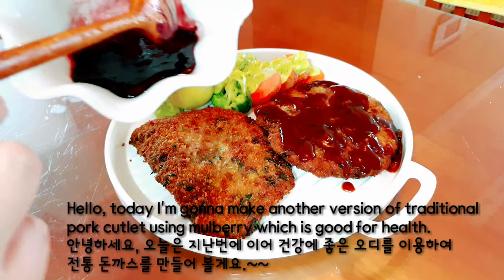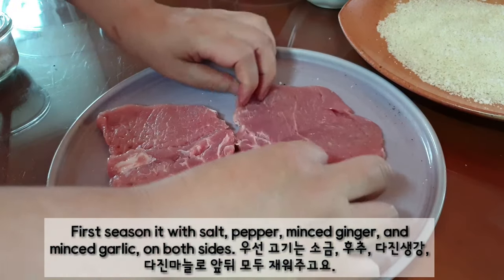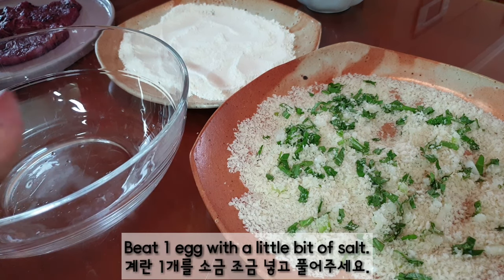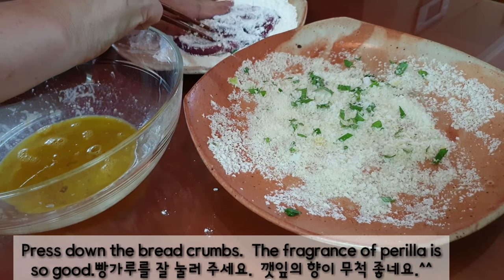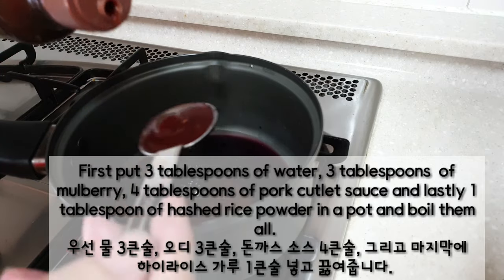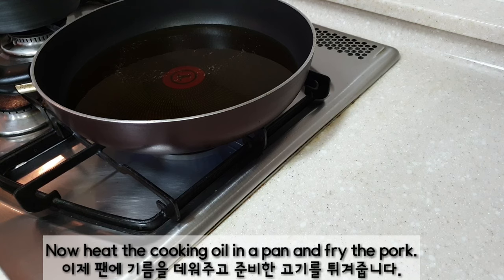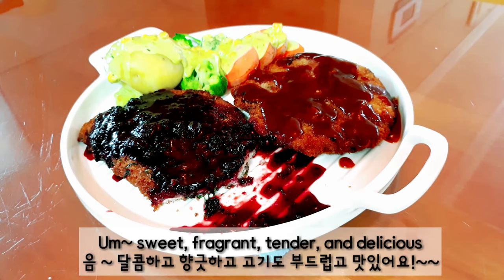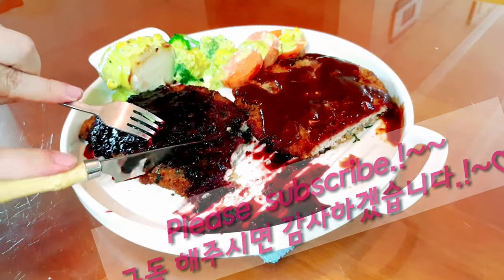pork cutlet with mulberry sauce: delicious and not greasy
This shows how to make pork cutlet with mulberry sauce.  Mulberry adds taste to the sauce.